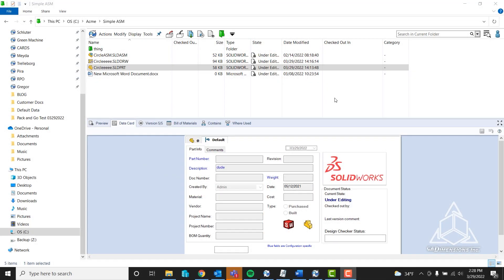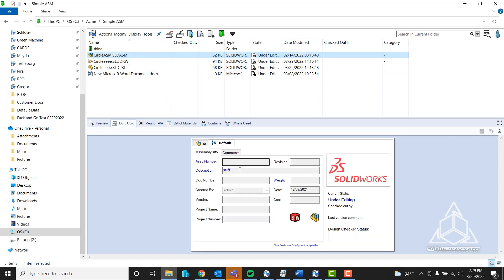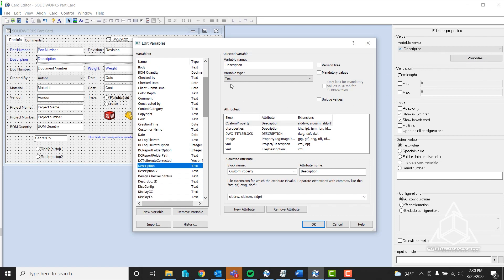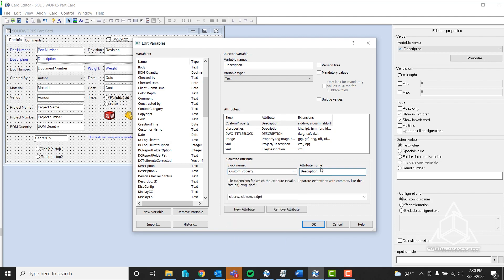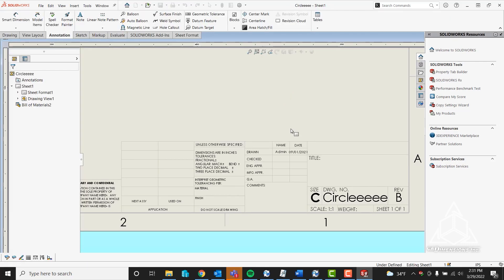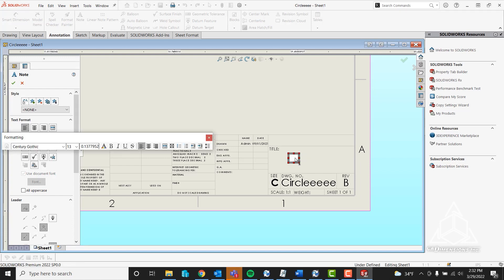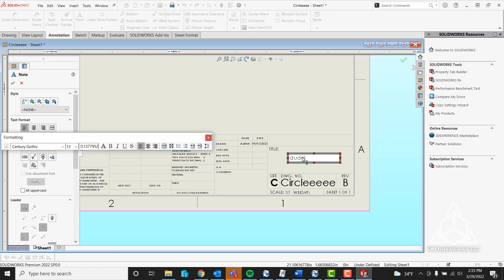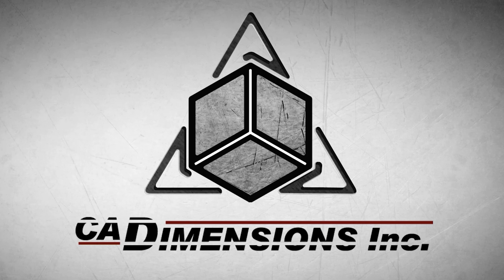Tech Tip: How To Link A Variable From The Part To The Drawing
During this tech tip, we'll be looking at how to link a variable from the part to the drawing using SOLIDWORKS.

Content / Presentation: Charity Buckbee